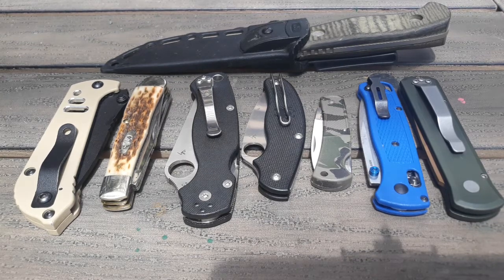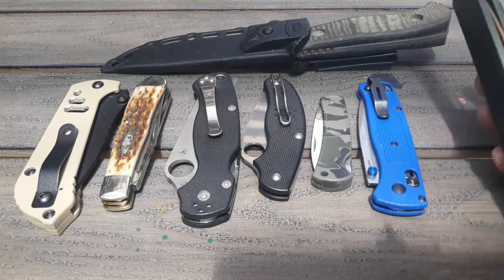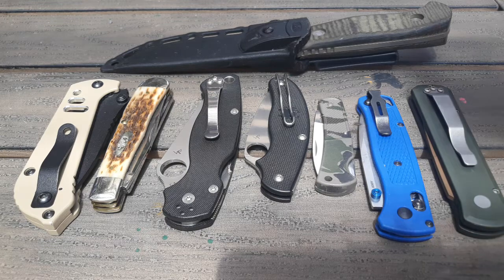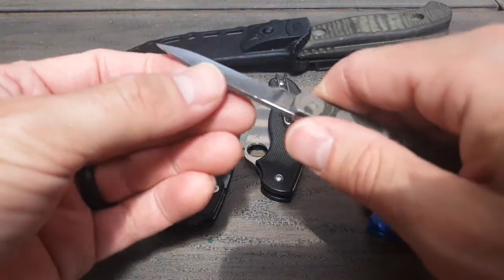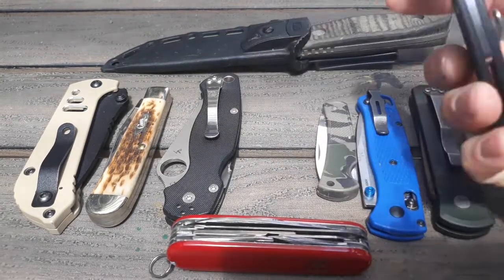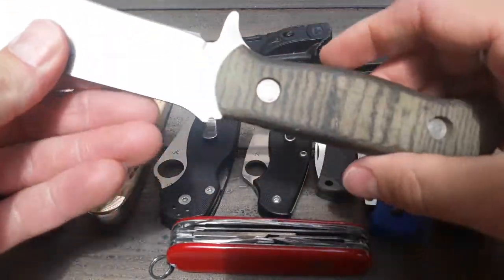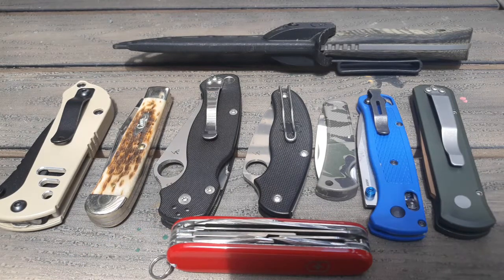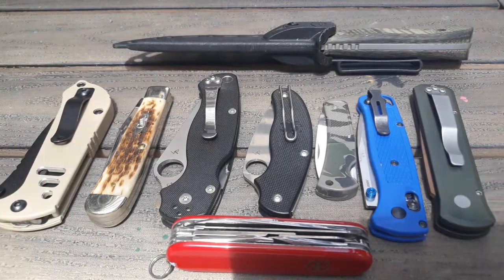Knife blade steels and what I like about each one.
This is a video of me going through different knives that I own and why I like the blade Steels on each one.